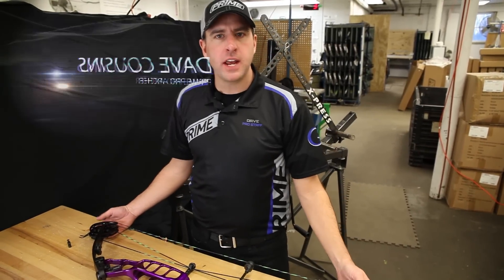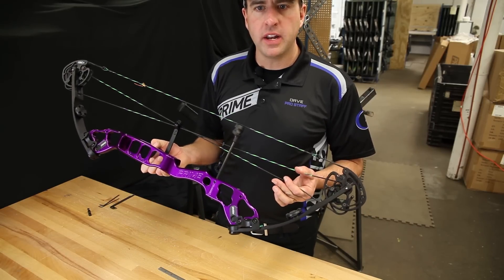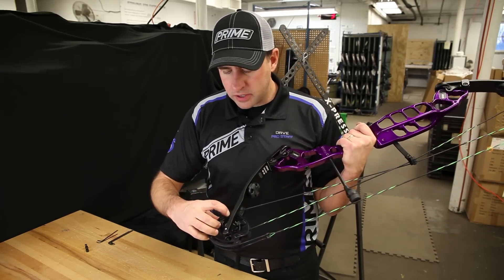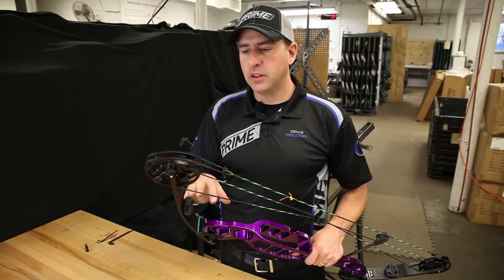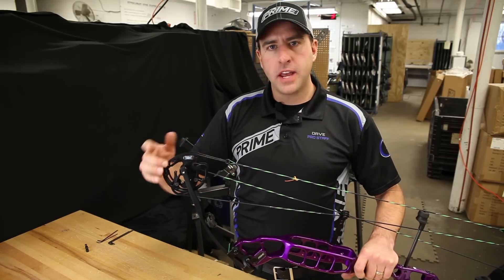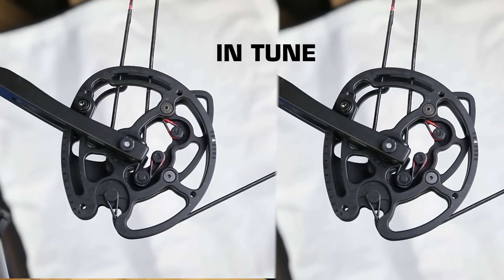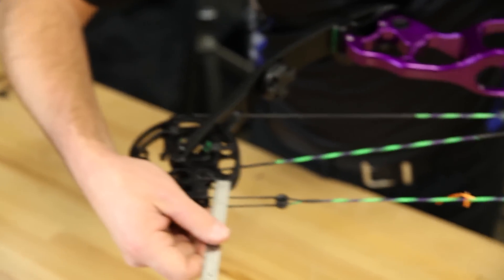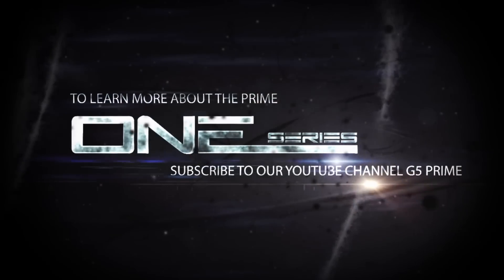G5 Prime | Bow Cam Timing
Professional archer Dave Cousins discusses cam timing and how to tune your bow to perfection for better archery shooting on the range and in the field.